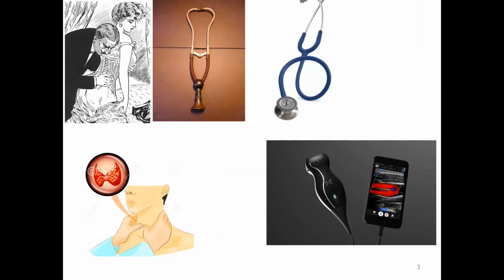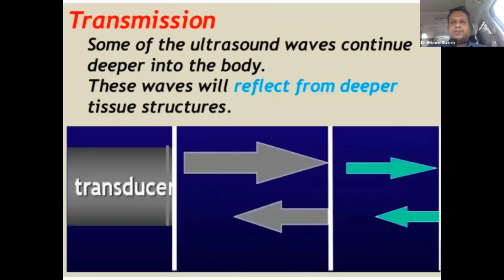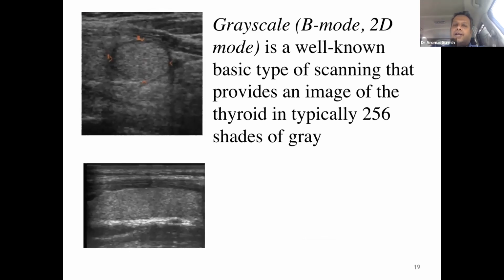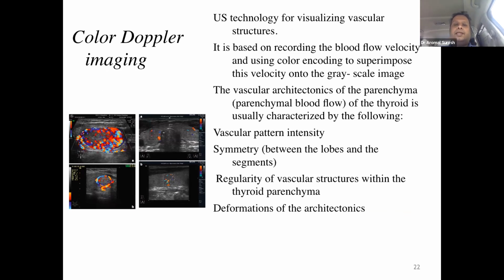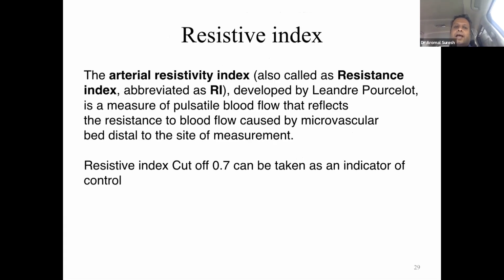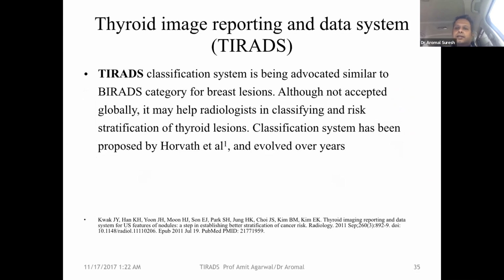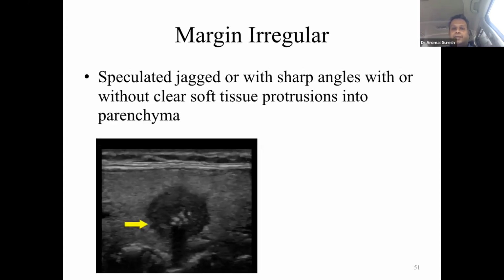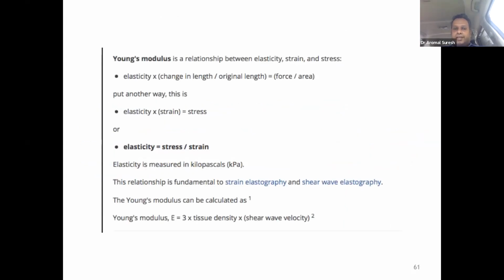Management of Thyroid Nodules Changing Horizon With Newer Adjuncts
Thyroid Nodule Treatment without surgery | Dr. Gaurav Gangwani
Panel: Managing thyroid nodules. Determining if malignant or benign; potential surgical planning 151
Can I treat thyroid nodules without surgery? Dr. Gaurav Gangwani
THYROID NODULE TREATMENT WITHOUT SURGERY | THYROID RFA | Dr. Gaurav Gangwani
Thyroid nodule treatment without surgery | Dr. Gaurav Gangwani's new viral campaign
General Approach in Clinical Management of Thyroid Nodules
Approach to a Thyroid Nodule - causes, investigation and treatment
NBE THYROID NODULE- DR. ANIL D' CRUZ
goiter | Thyroid nodule treatment | thyroid cyst treatment | r 51 drop